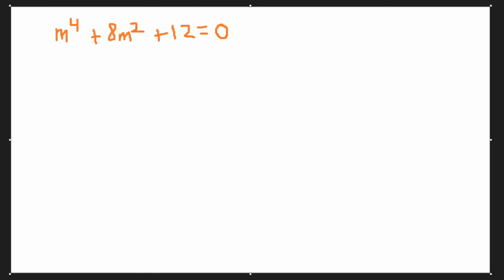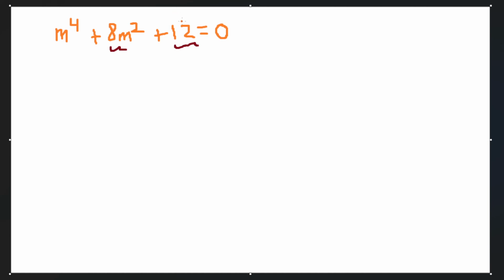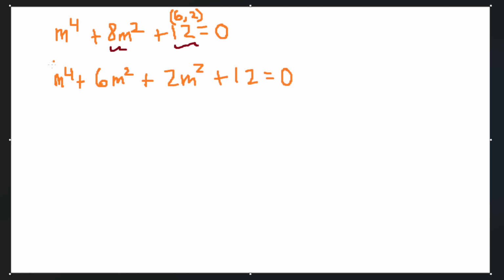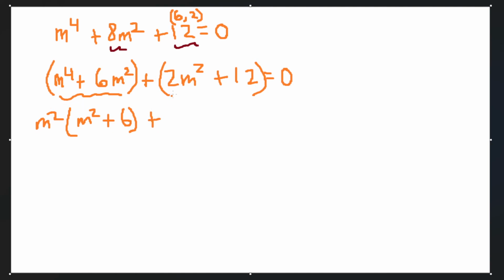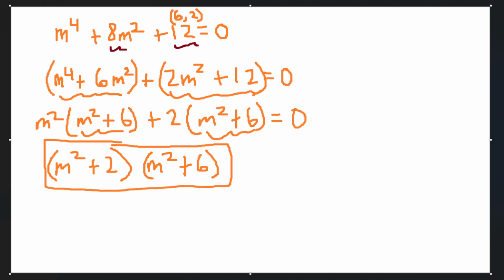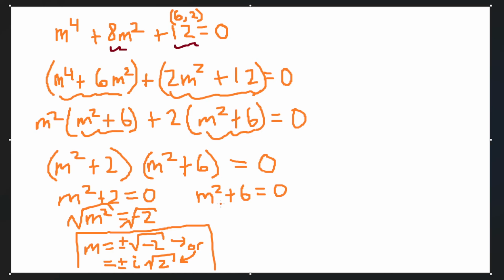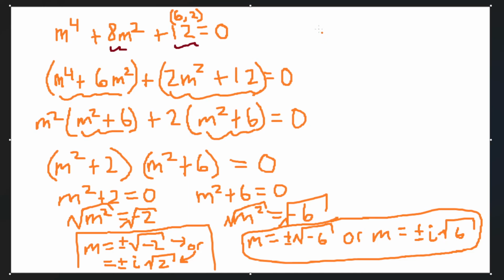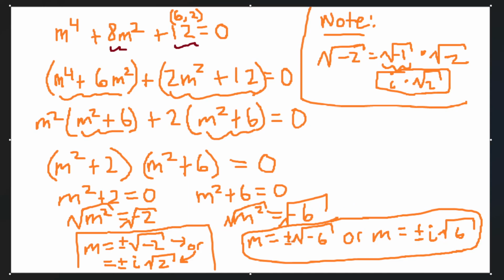Factoring polynomial equations Ex3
Factoring and solving a 4th order polynomial equation